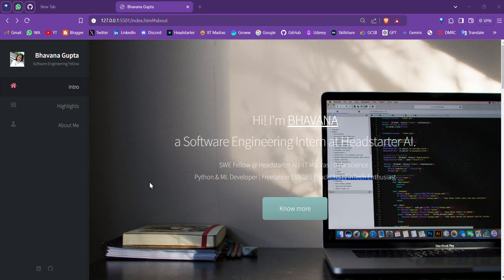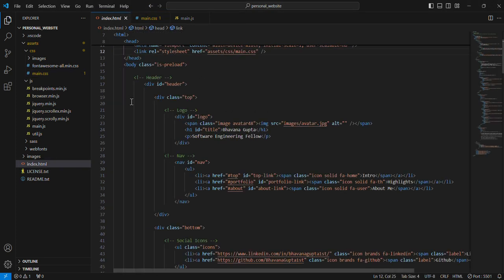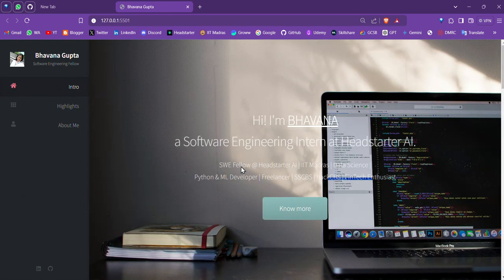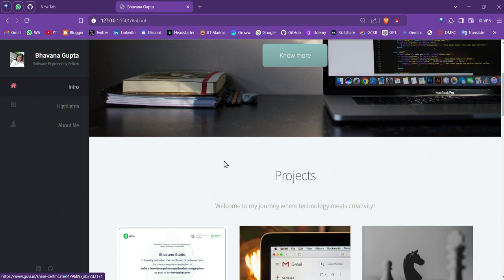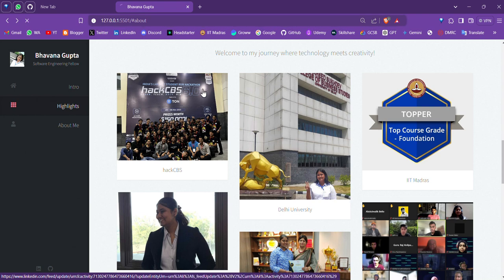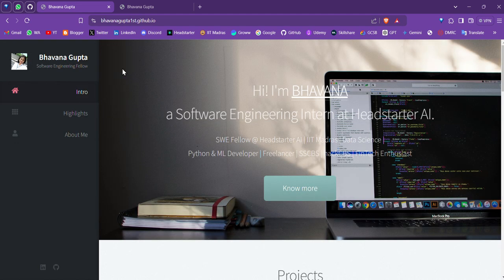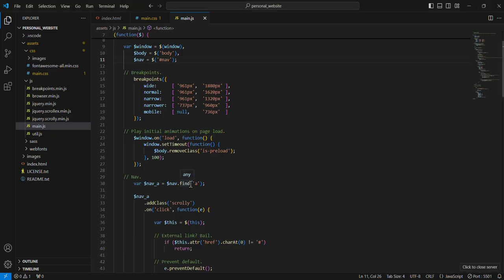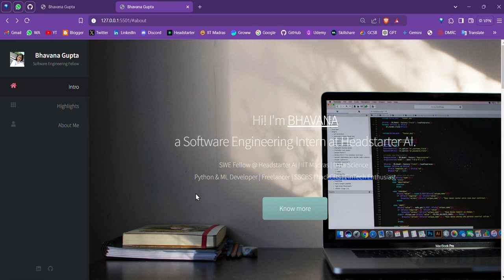Portfolio Website | Bhavana Gupta | bhavanagupta1st.github.io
I just launched my personal website! 🚀
𝐂𝐡𝐞𝐜𝐤 𝐢𝐭 𝐨𝐮𝐭 𝐡𝐞𝐫𝐞: bhavanagupta1st.github.io

It's a basic portfolio built with HTML, CSS, JavaScript, and a few other technologies. While it's simple for now, I plan to keep updating it and adding more functionality as I grow and learn.

Dive in to explore the portfolio website, check out what I've been working on, and see how I’m putting new skills into practice.

Your feedback would mean a lot!

Timecodes

0:00 Intro
0:13 VS Code Walkthrough
0:39 Files and Structure
1:06 Go Live
1:18 Interacting with the Website
1:47 Connect with me
1:58 Clickability feature
2:55 GitHub Pages Deployment
3:32 Design Inspiration
3:54 Custom Domains & Future Plans
4:17 Feedback